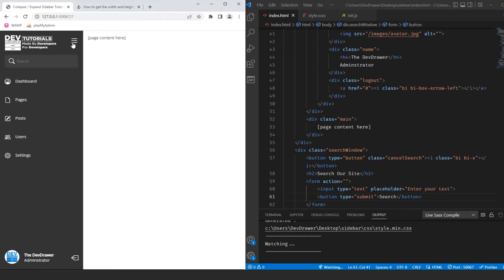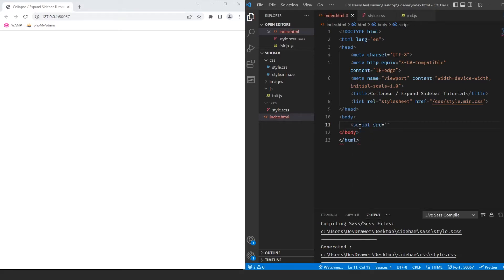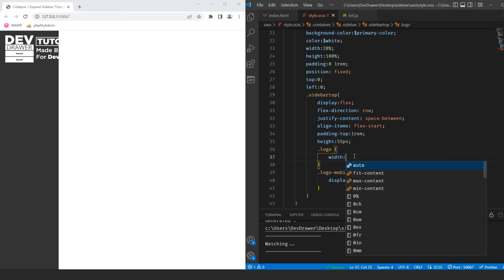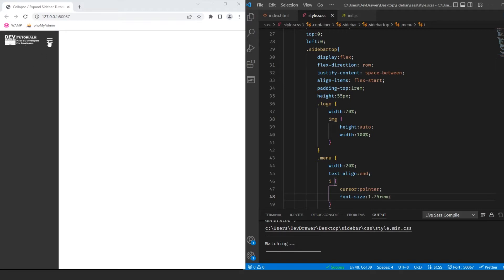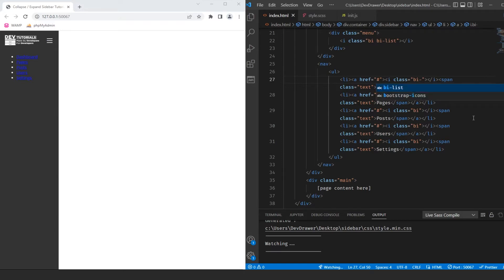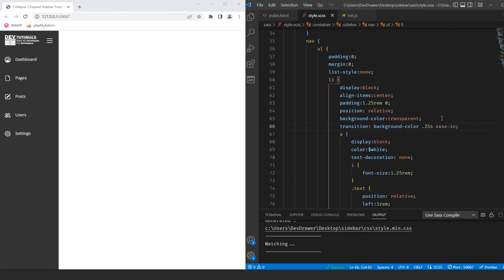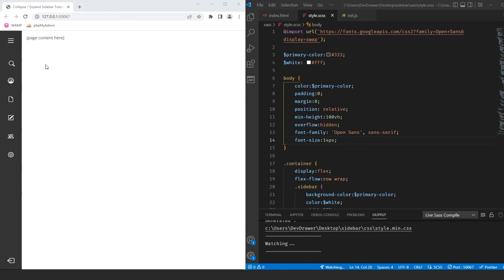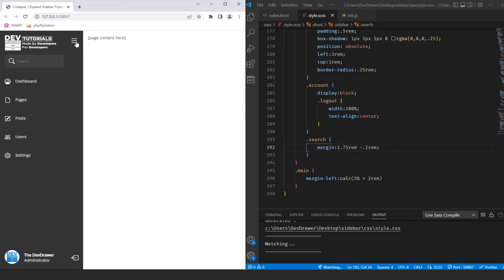Collapse / Expand Sidebar Menu Using JavaScript, HTML, & CSS - #93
Learn how to collapse / expand a sidebar menu using JavaScript, HTML, & CSS only. In this tutorial, we will build a fully responsive sidebar menu that can be expanded and collapsed using a button. This is commonly seen on modern administration dashboards.

Using CSS and JS we make our sidebar menu look tremendous and functional with a search bar/popup. I also tested and coded for responsive media queries so not only does it work on desktops, but also on mobile phones so your sidebar panel can look great for your entire project. Keep in mind this is a look-only tutorial but you can use it as the basis for your entire project's navigation.

00:00 Intro
01:04 Setting up the website
02:45 Creating our SASS
15:06 Adding & Styling Our Sidebar Navigation
22:40 Adding a Search Bar
29:24 Adding an Account Section
37:44 Adding JavaScript
39:44 Sidebar Short Styling
43:28 Keep Sidebar Width in Local Storage
51:16 Create Short Sidebar Hover States
58:22 Create Search Popover
01:10:04 Create Mobile Styling